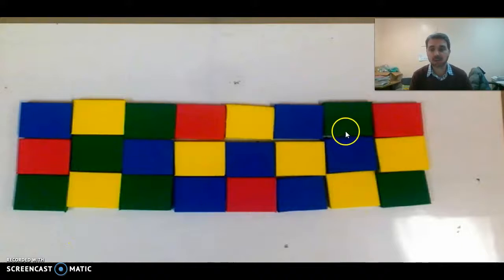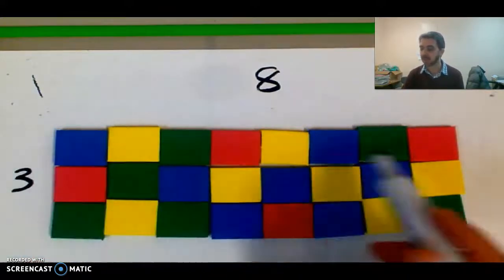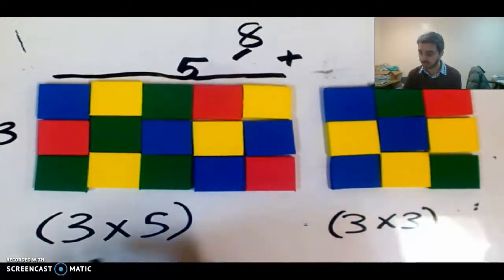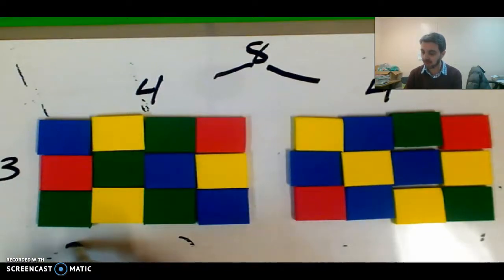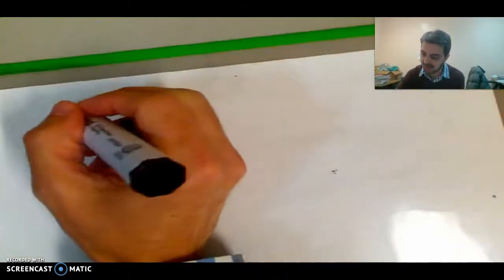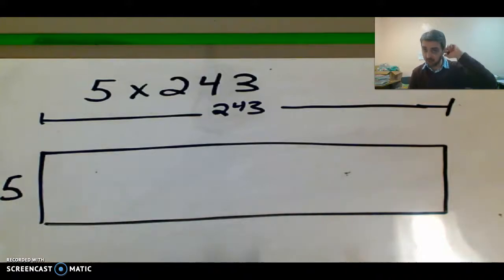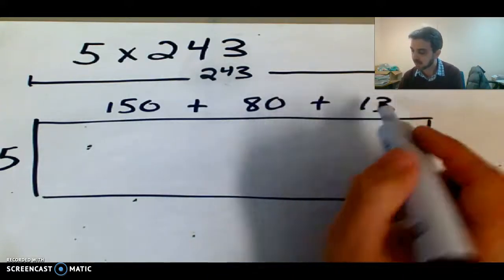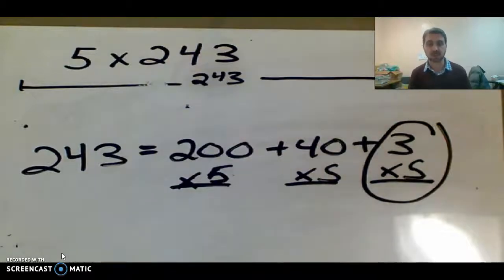Intro to Multi-Digit Multiplication